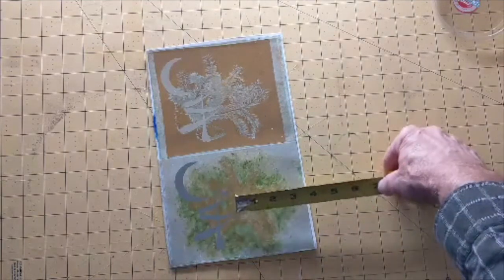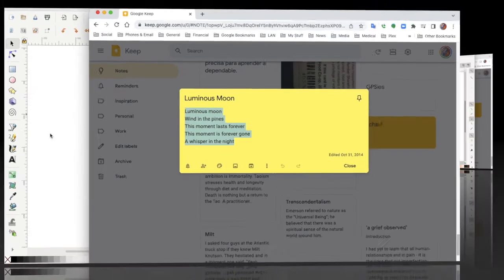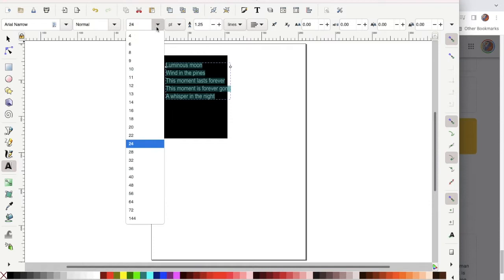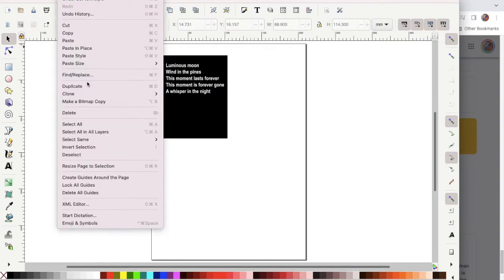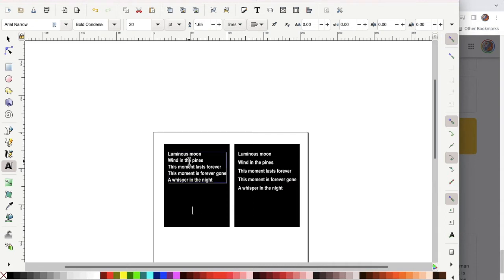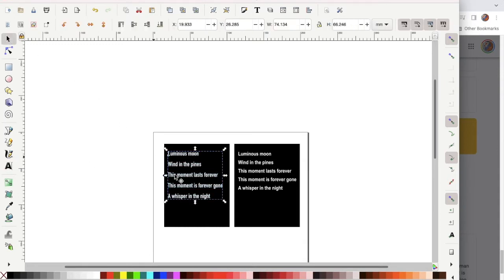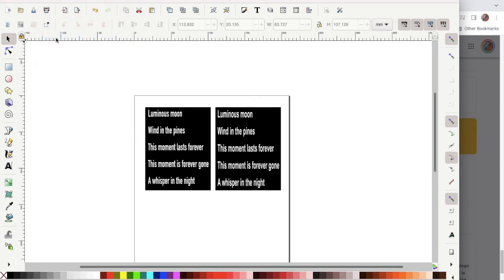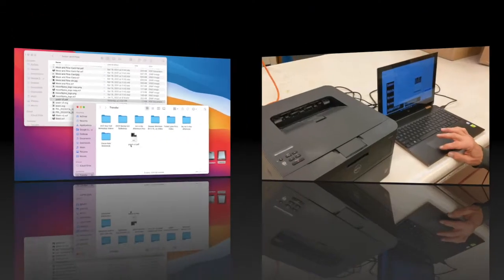Adding Foiled Text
Many apps can be used to create a laser print to create a laser print to use for foiled text. This video uses Inkscape found at inkscape.org. The process is to create a black background with white text to fit the area you want the area you want the text to be in. Think of the laser print as a negative of the text. When the foil is bonded to the laser print a positive foil remains on the foil's plastic carrier. This positive is then bonded to your artwork.